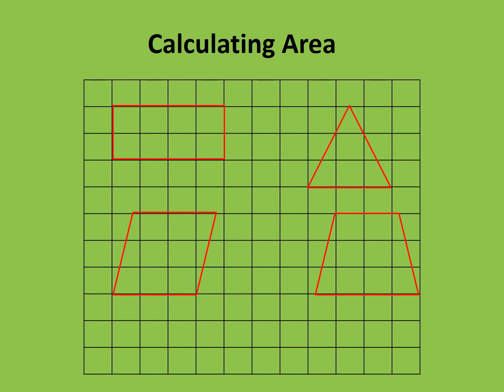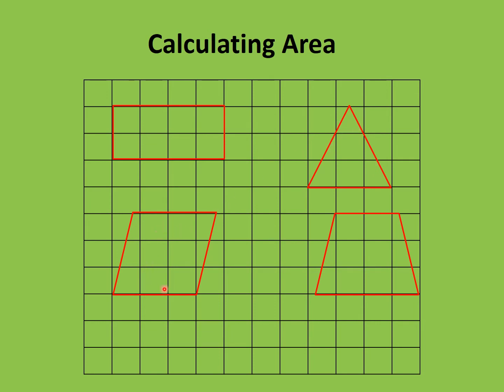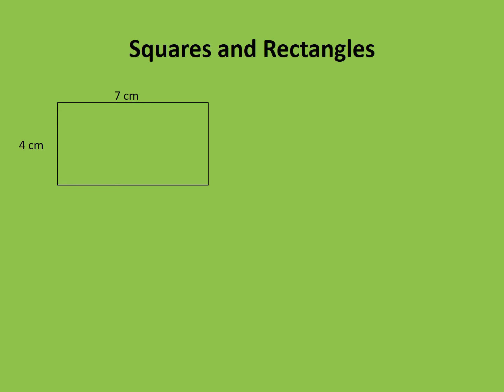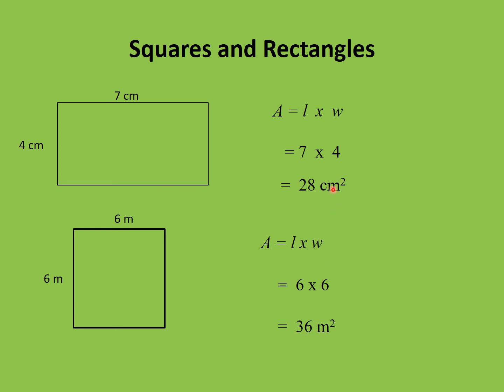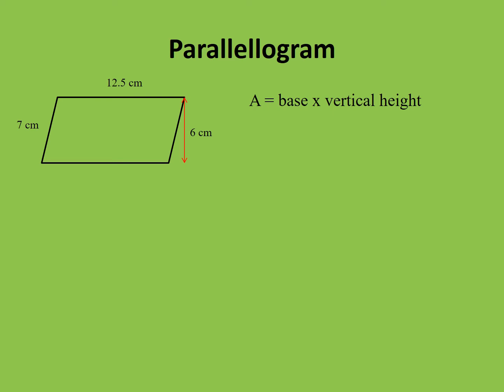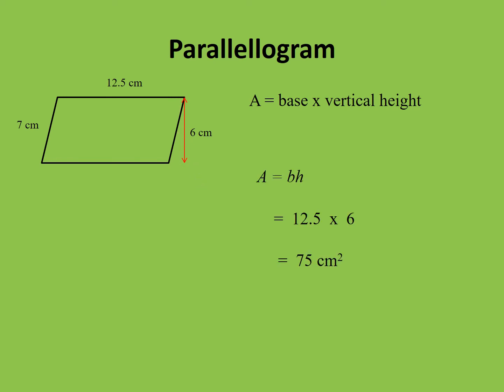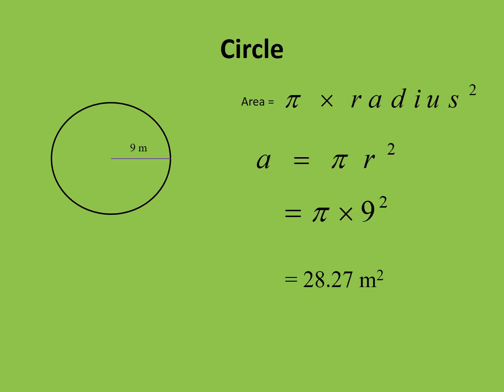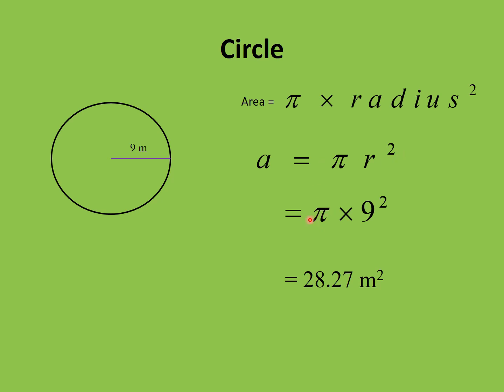Area yr 8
Mainly for students of Nazareth College.